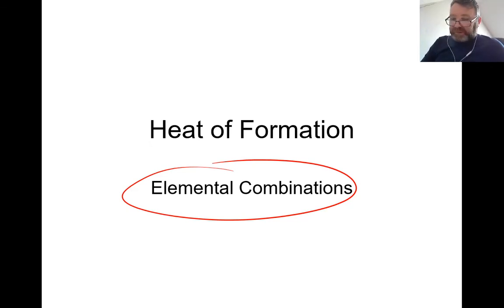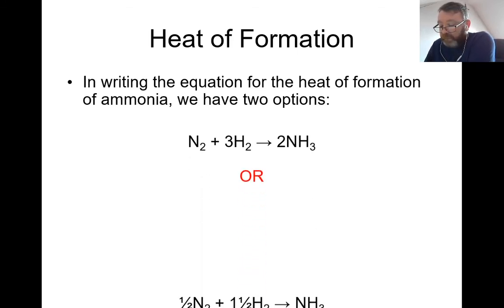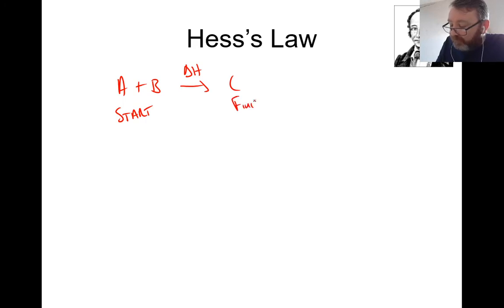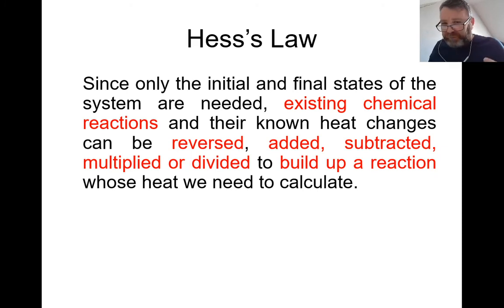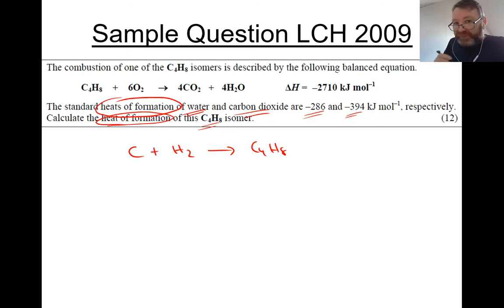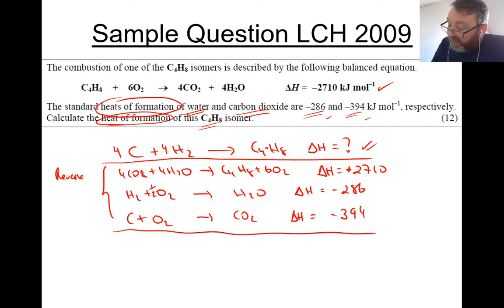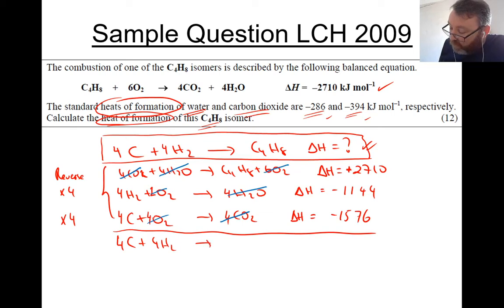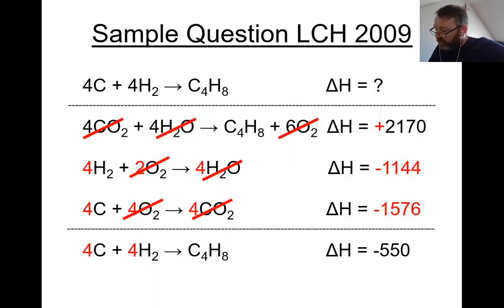Thermochemistry Hess' Law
In this lesson we will learn about the Heat of Formation and how Hess' Law can help us to calculate the heat of reaction of a chemical process that is too difficult to measure directly.